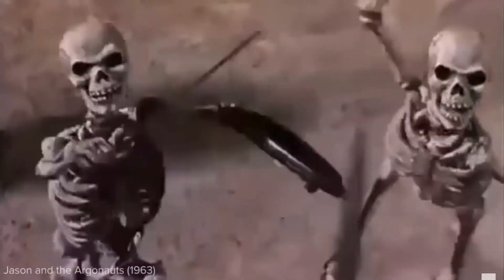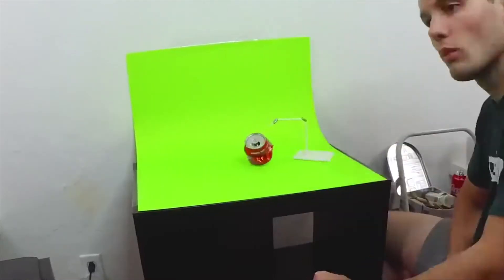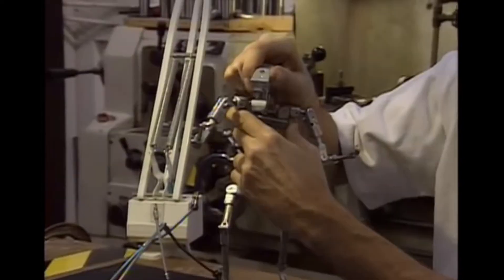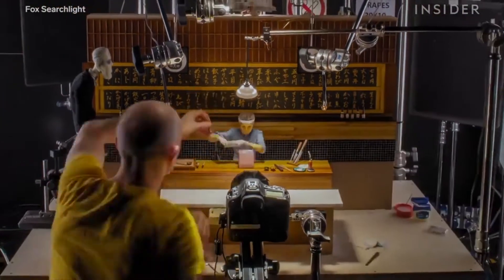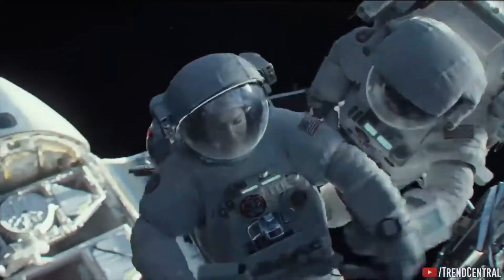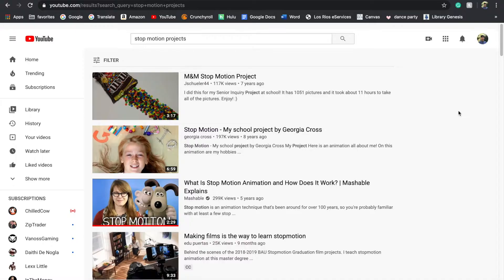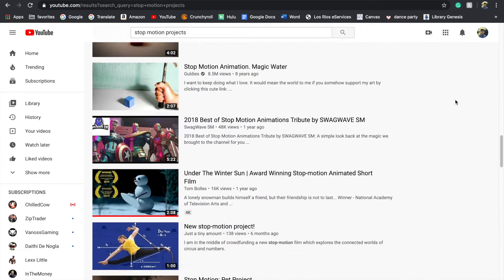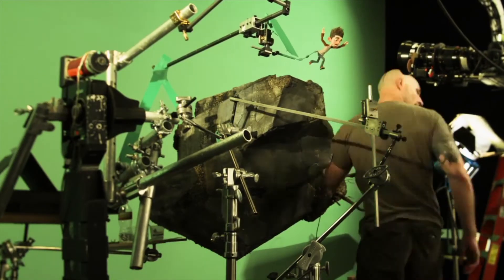The Effects of CGI on Stop Motion Animation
SCC TAFILM 304 project
This video explores the history of stop motion animation up until now and its encounter with Computer Generated Imagery (CGI).